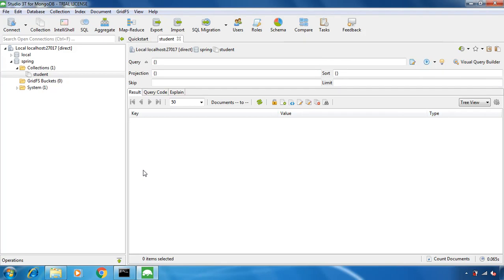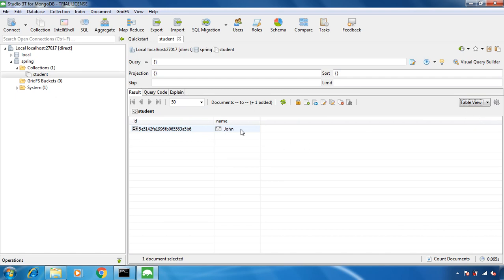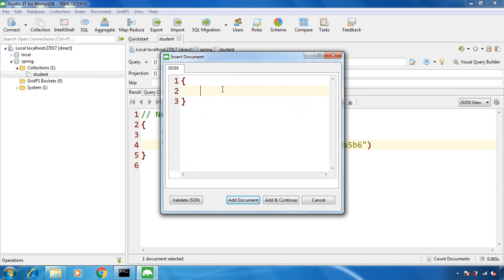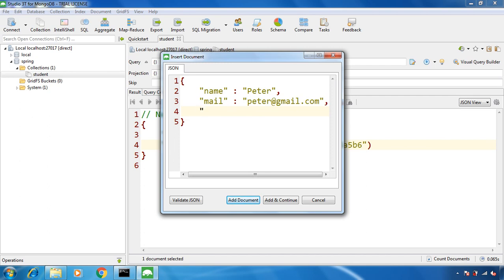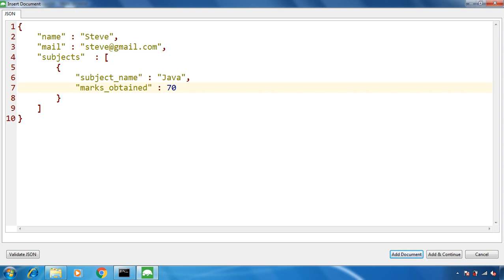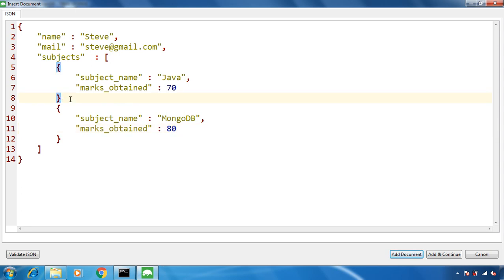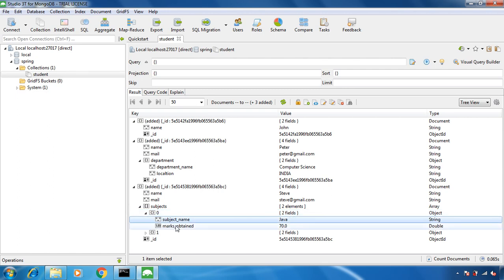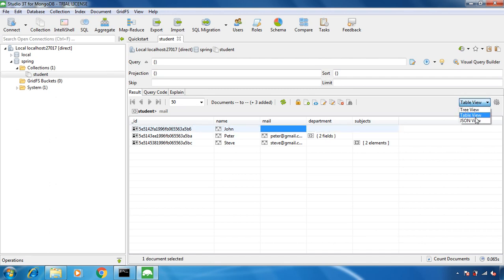Create Document In MongoDB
In this video you will learn to Create Document In MongoDB.